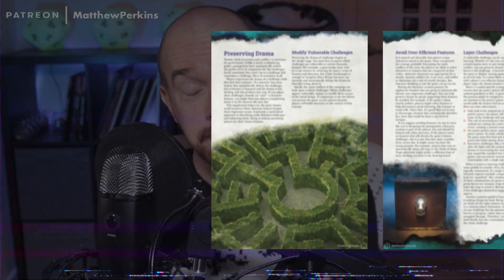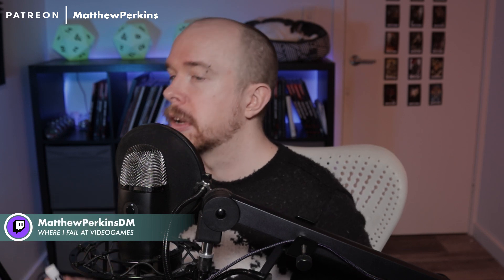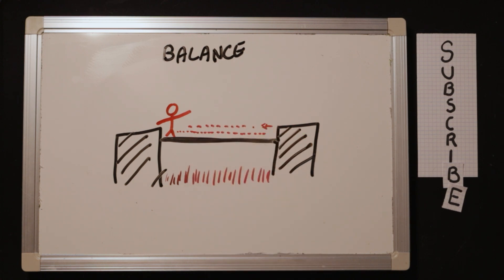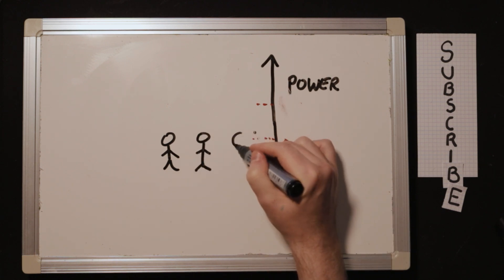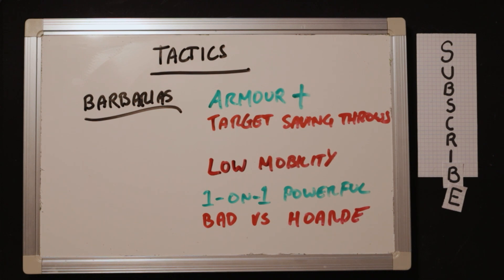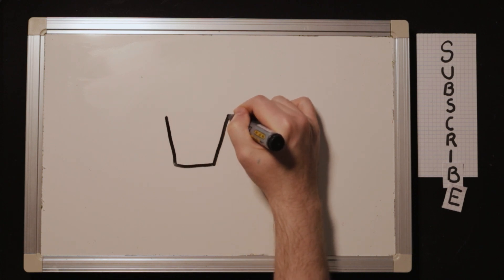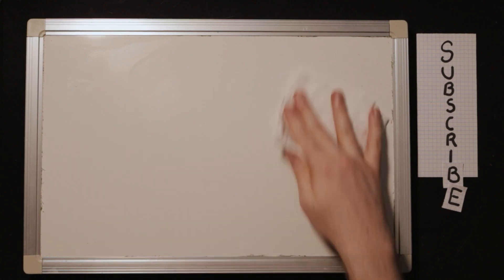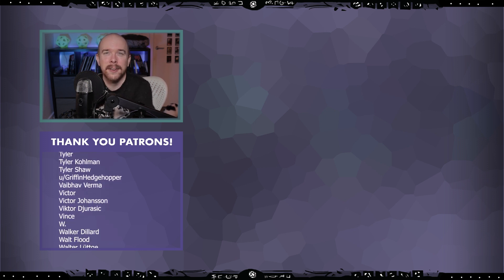How to challenge overpowered characters in D&D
Did you accidentally give your D&D players a Wand of Power Word: Win? If you've got an overpowered character, or even a whole party of D&D munchkins, this video is for you.
▼CLICK▼

▼▼ Timestamps ▼▼
0:00 Introduction
0:51 Being overpowered outside of combat
1:42 What does it mean to be overpowered?
4:06 Balance in D&D is messy
8:48 Dealing with a single OP character
17:00 Dealing with an OP party